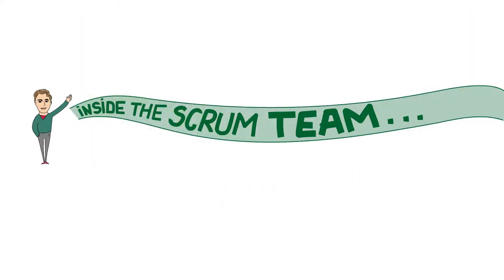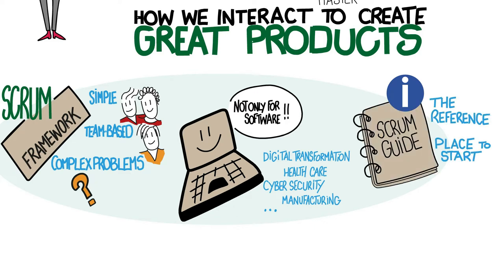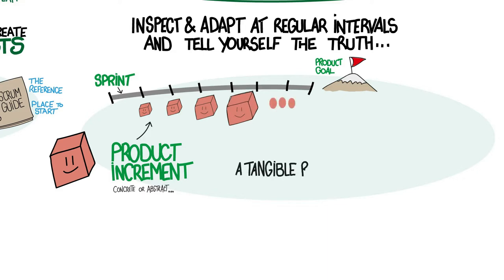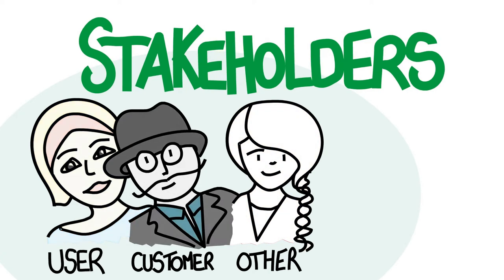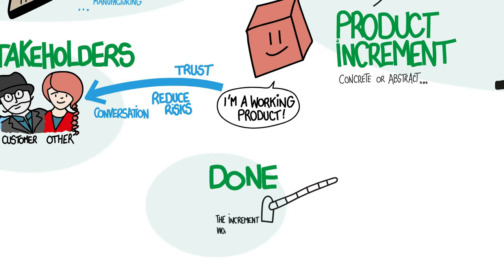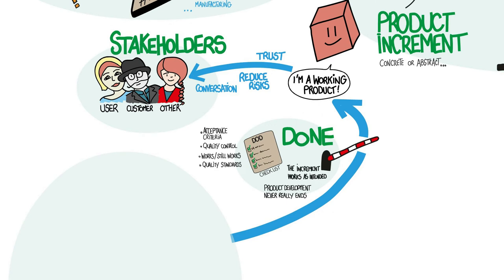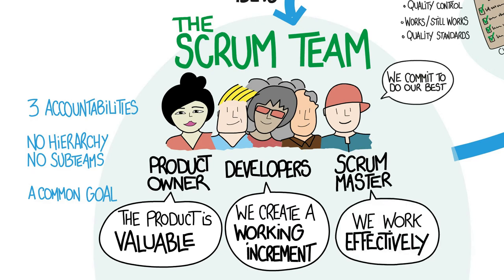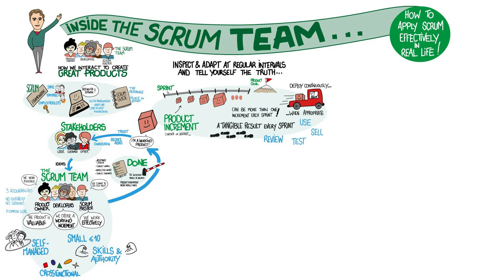Inside The Scrum Team - Part 1 - Interaction with the outside world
Inside the Scrum Team is basically a 1-day introduction to Scrum compressed into a 15-minute animated presentation.

In Part 1, you’ll explore the reasons for Scrum, how Scrum is intended to work, the relationship between the Scrum Team and its Stakeholders, and why people appreciate the Scrum approach.

In Part 2, you’ll discover the relationships between the Scrum Team Members, Stakeholders, and other Scrum Teams and how each contributes to overall success. Finally, you’ll uncover the typical challenges of getting started with Scrum.

Inside the Scrum Team was produced, written, and narrated by Peter B. Stevens, and drawn and animated by Thierry Delestre. It is free of promotional messages.

00:00:00 Inside the Scrum Team - Part 1
00:00:17 A simple framework
00:01:00 Product Increment
00:01:16 How it works
00:01:58 Stakeholders
00:02:18 Frequent Delivery
00:02:47 Done
00:03:27 The Scrum Team
00:04:10 A Cross-Functional Team
00:04:48 Recap